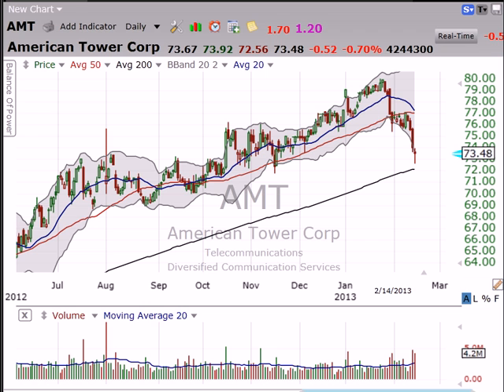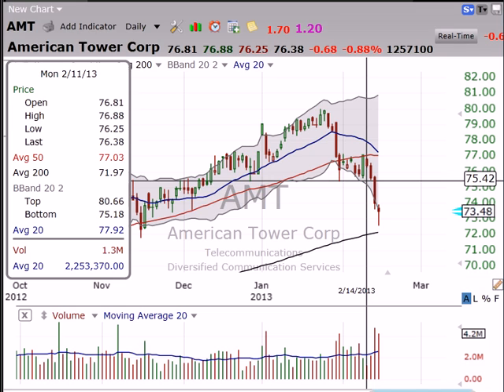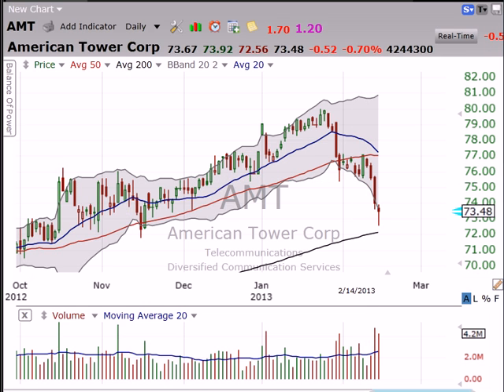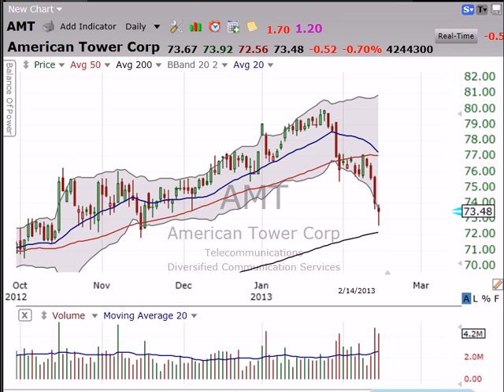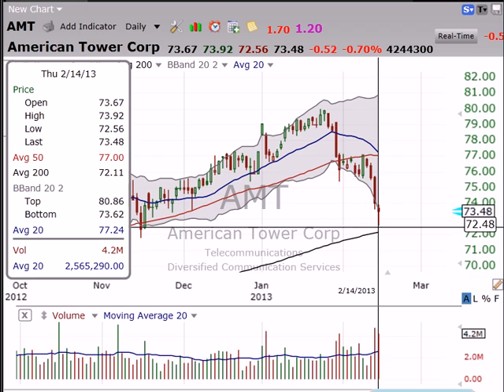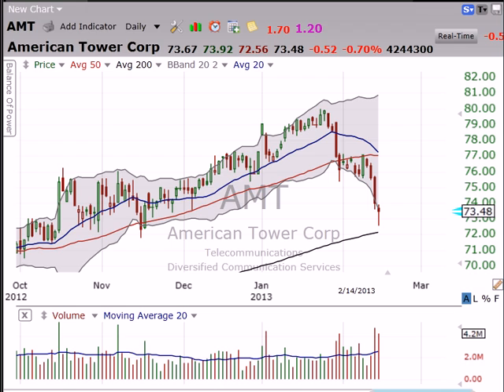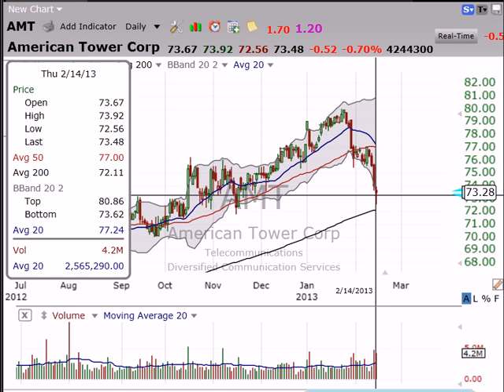American Tower (AMT) has been toppled from its uptrend. But I've got a trade idea for you. (Febr..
American Tower (AMT) has been toppled from its uptrend.  But I've got a trade idea for you. Stock Market Mentor